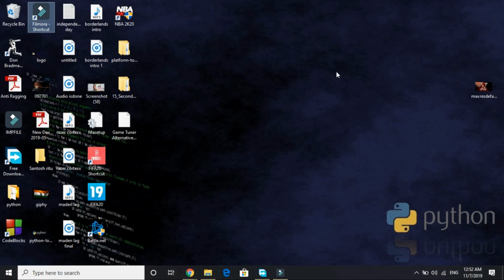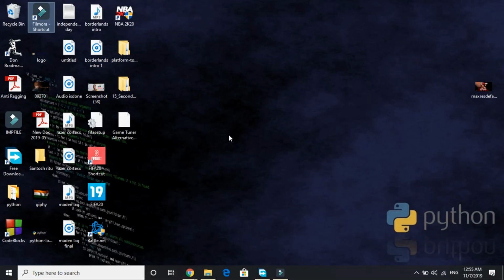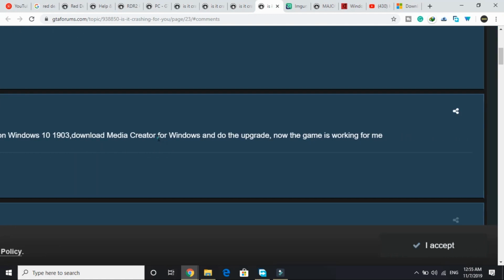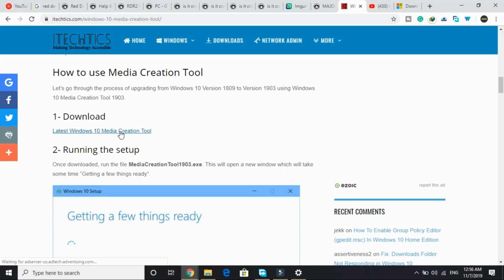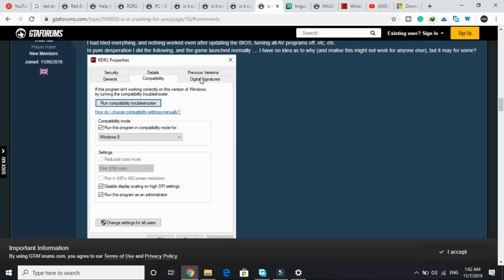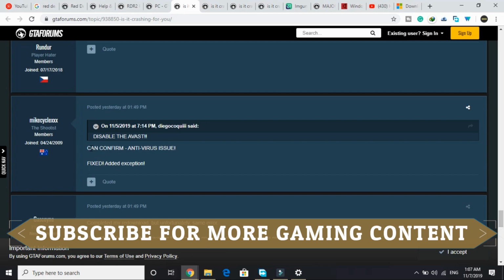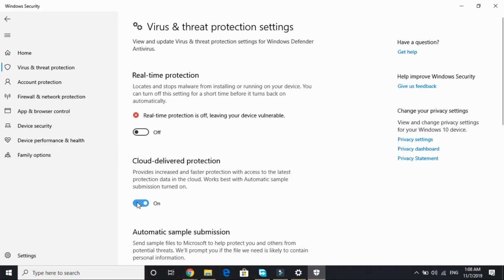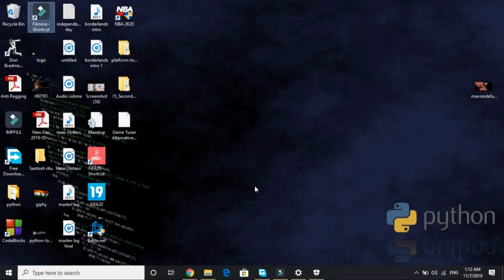Red Dead Redemption 2 Launcher Exited Unexpectedly FIXED| How to fix crashing and freezing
RDR 2 : How to fix crashing with error "Launcher Exited Unexpectedly"